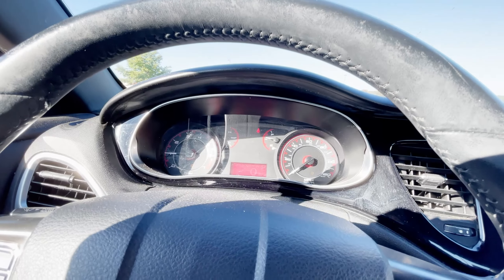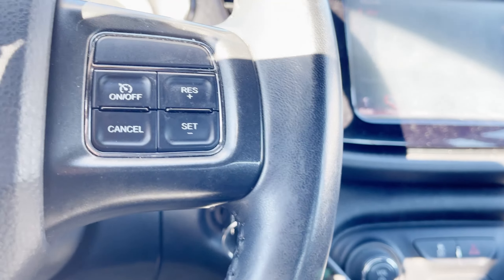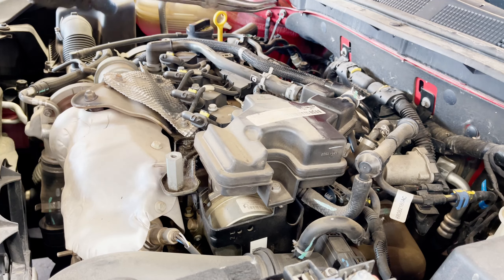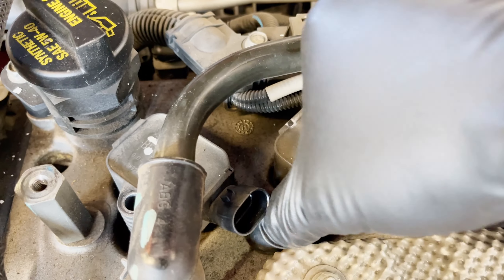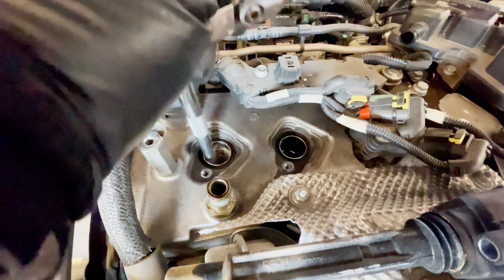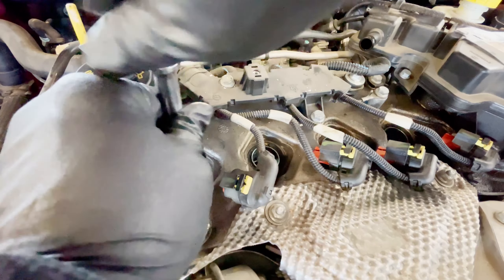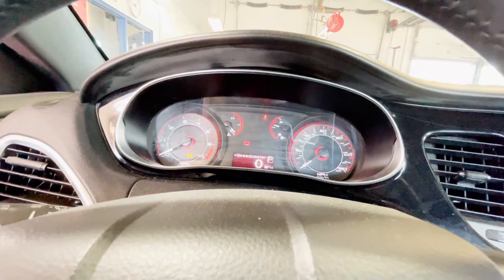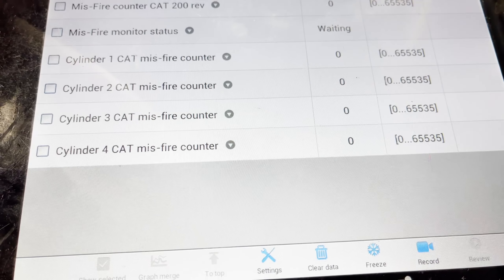How To Diagnose & Fix 2013 -2016 Dodge Dart P0301 Code | Mysterious Yellowish Color On Ignition Coil